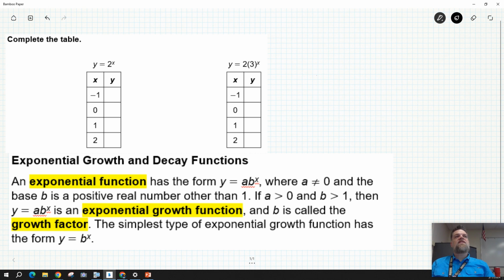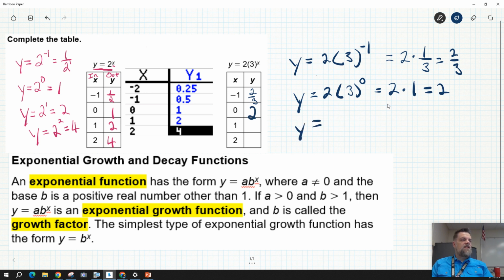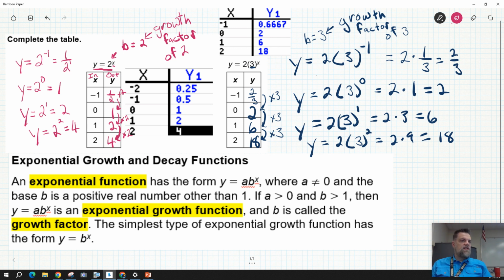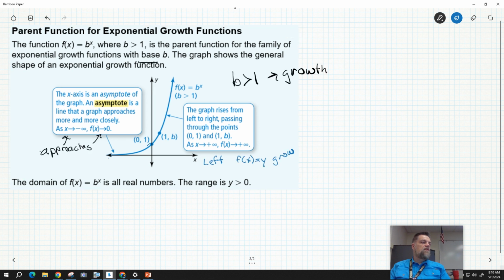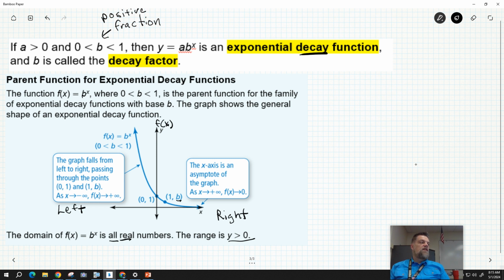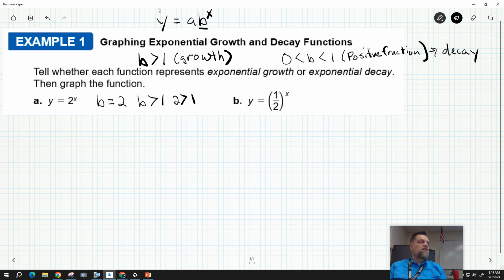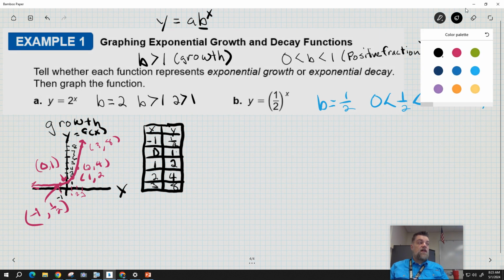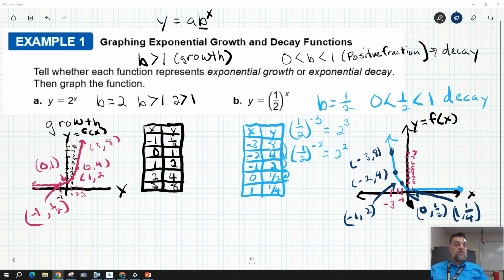Algebra 2 Exponential Growth and Decay Example 1